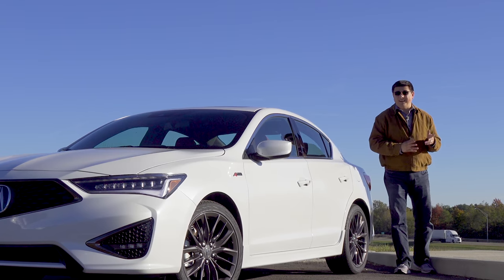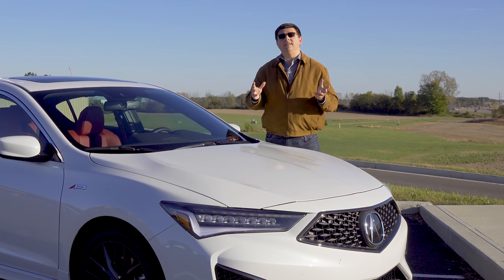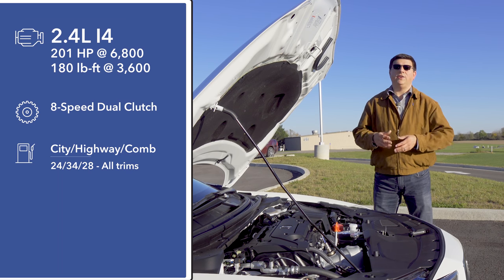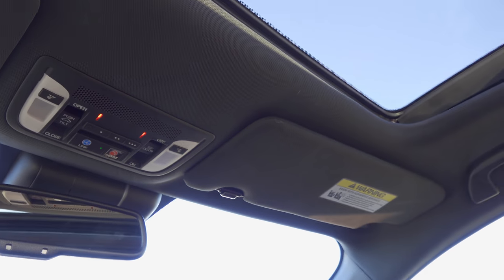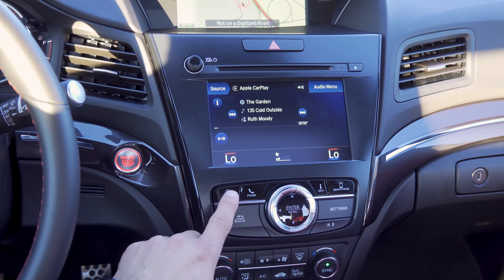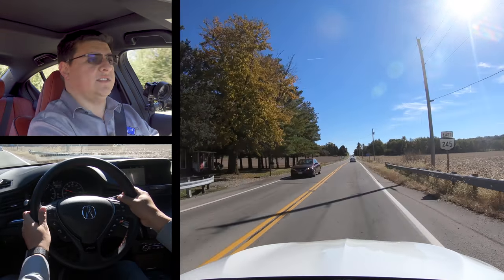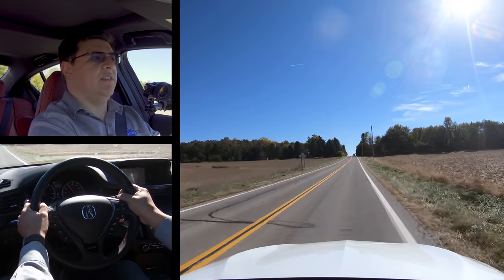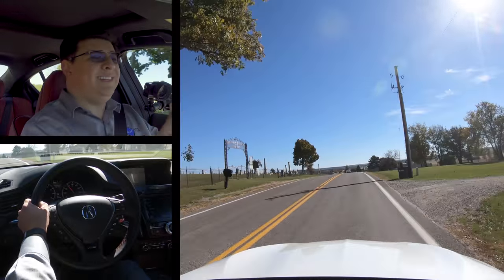2019 Acura ILX - Pumping Up The Value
For 2019 Acura didn't redesign their compact sedan, but they did give it a new look to bring it inline with the rest of the family and they doubled-down on the value proposition with a lower price tag and more equipment. Does that make the ILX the best in the segment? No. But it does make the ILX a good deal if you're looking for a small luxury car with high projected reliability and low long term costs. It also is a reasonable upgrade from a mainstream compact sedan for a first-time luxury buyer. The eternal problem is: I think the extra $10,000 to get the Audi A3 is worth it.